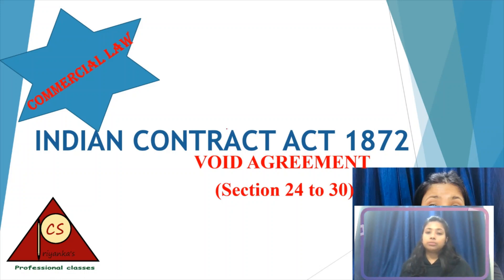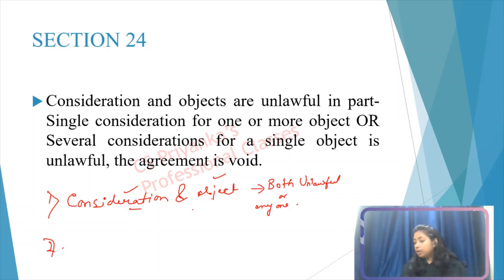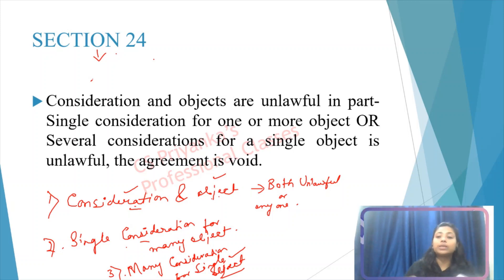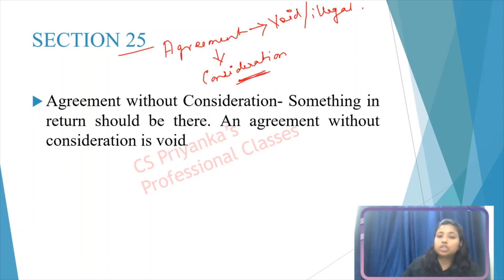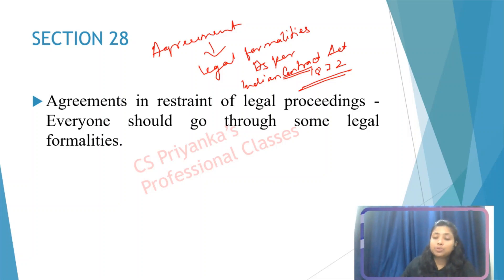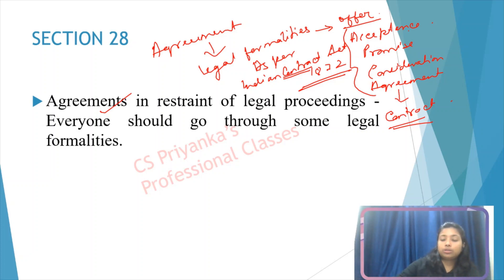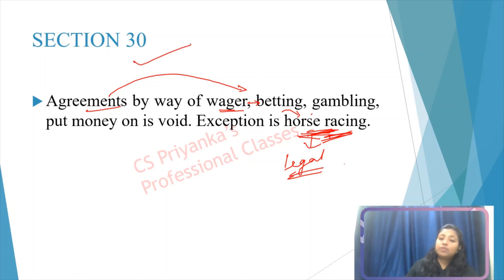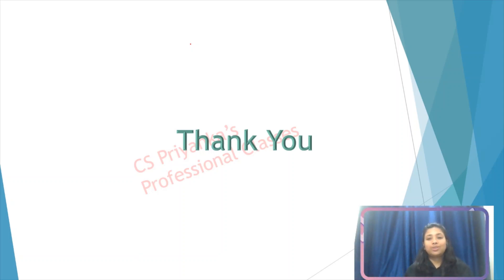VOID AGREEMENT (SECTION 24 to 30) | INDIAN CONTRACT ACT 1872 | COMMERCIAL LAW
I made this video for your understanding purpose on the topic " Void Agreement (Section 24-30) of Indian Contract Act 1872. Hope you will understand it. In case of any query, you are feel free to write in the comment section.